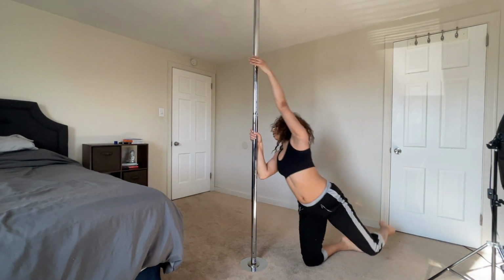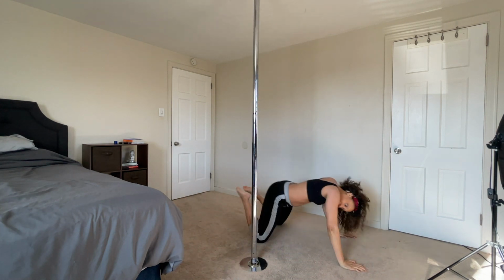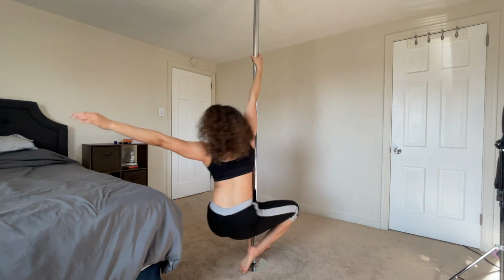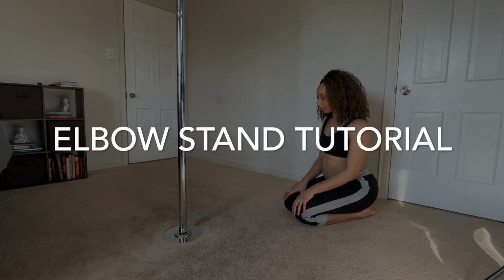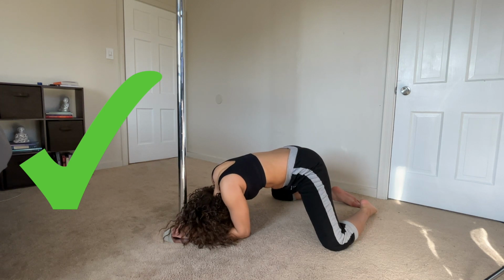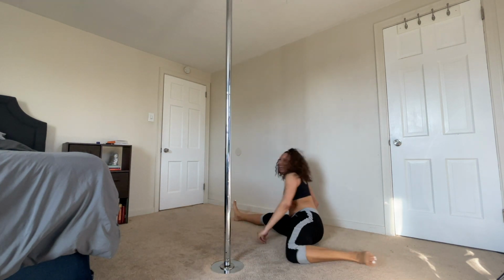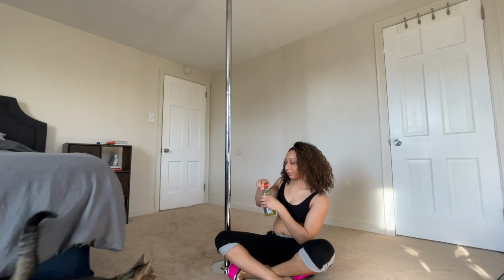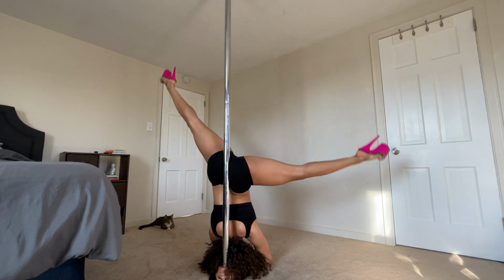EASY ELBOW STAND TUTORIAL FOR BEGINNERS! | Step-by-Step Pole Trick Tutorial with Advanced Technique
Hey ya'll! In this video, I'm showing you a step-by-step pole trick tutorial for the "Elbow Stand" pole trick. This pole trick is great for beginner, intermediate and advanced pole dancers. If you're looking to learn more pole tricks and spins, get a fun and sexy workout, and prepare for inverts or pole trick inversions, this video is for YOU!

Thank you guys so much for watching!!! XOXO

TIMESTAMPS!
Intro: 00:00​-01:38
Warmup: 01:38-06:55​
Tutorial: 06:55​-09:34​
Progressions: 09:34​-12:55
Play Time: 12:55​-15:57​
Outro: 15:57​-16:46​

POLE RECOMMENDATIONS!
My Pole (Yaheetech professional stripper pole)

MY GRIP:
Dry Hands Pole Grip

This video is about pole dance, pole fitness, pole dancing for beginners, easy pole dance spins and tricks, pole dance conditioning, pole fitness conditioning, how to dance in heels, pole dance invert tricks, pole dancing for beginner intermediate or advanced pole dancers, pole fitness exercises, step-by-step pole dance tutorial